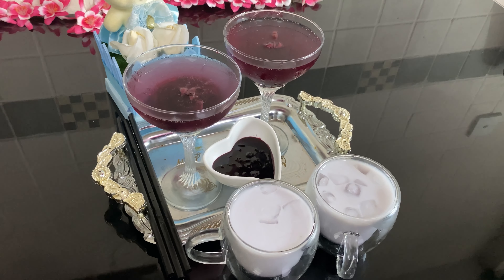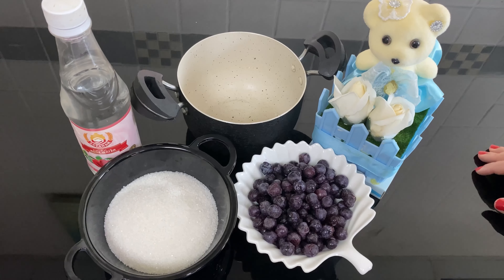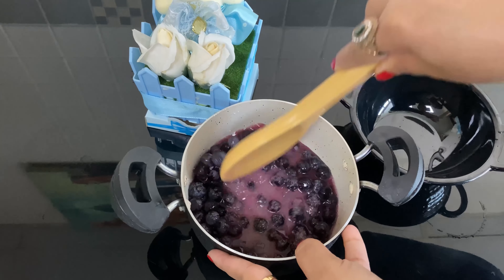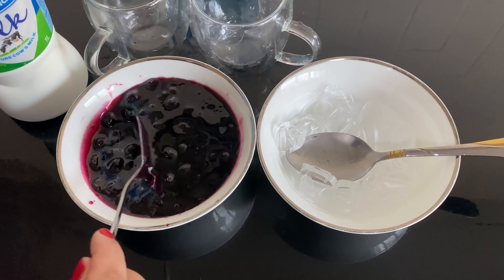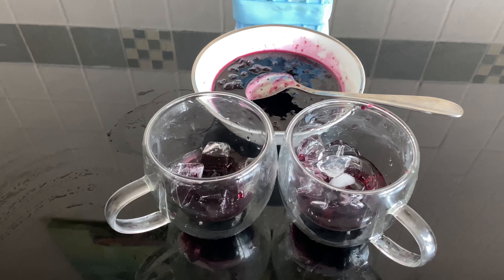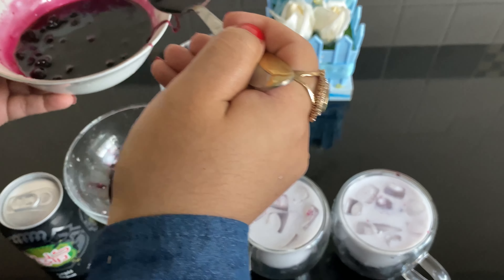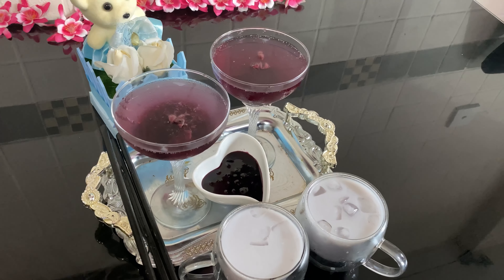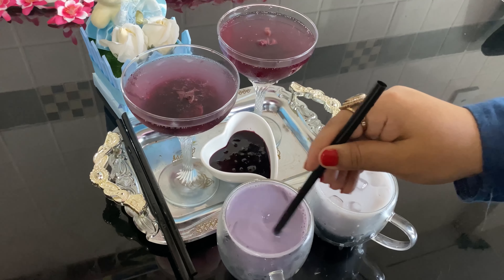ഞൊടിയിടയിൽ ഒരു ബ്ലൂബെറി ജ്യൂസ് / Bluberry juice